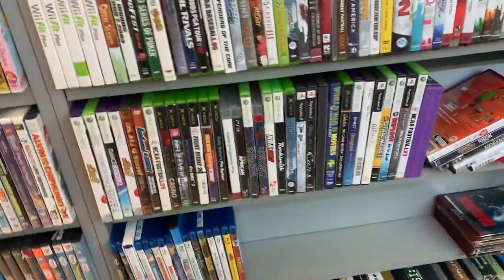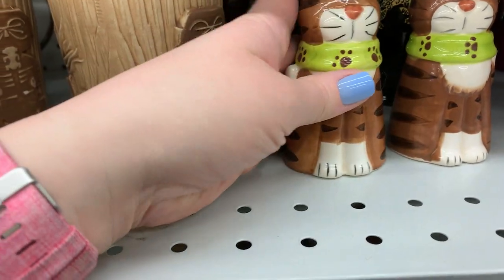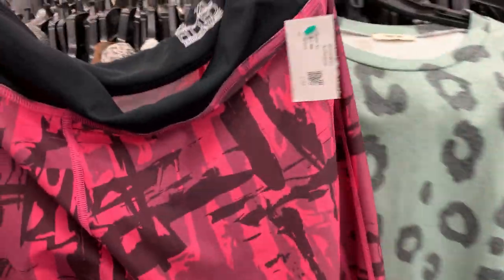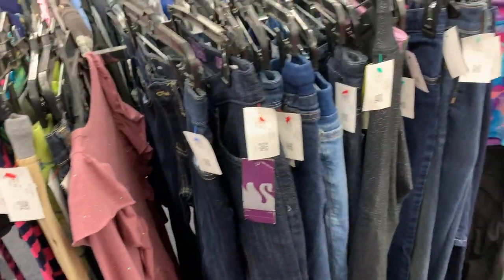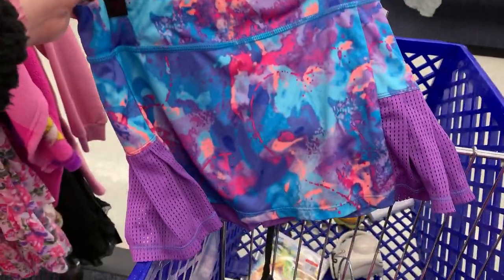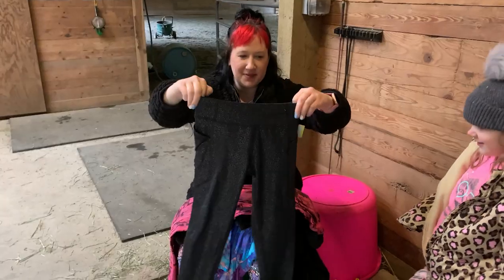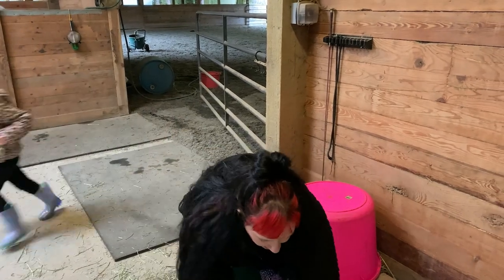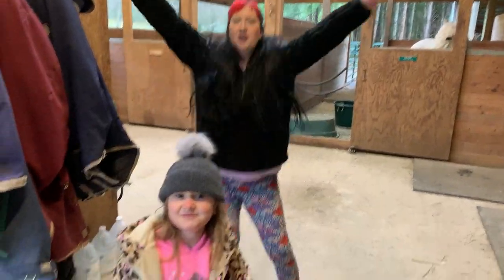I FOUND SOMEONE'S AMAZING COLLECTION AT THE GOODWILL THRIFT STORE! [ THRIFT WITH ME. ]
Just a quick trip to my local Goodwill Superstore and I found some really cool stuff!
If you are interested in anything that I found visit my closets.